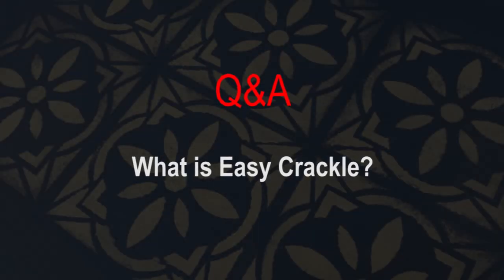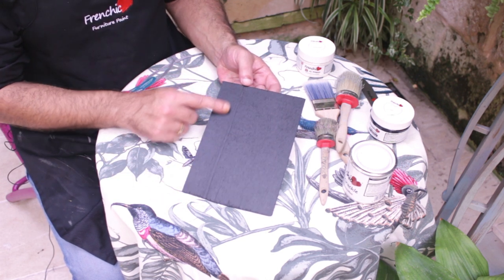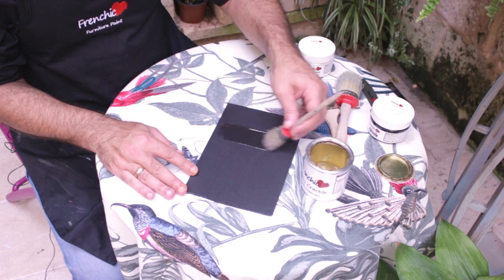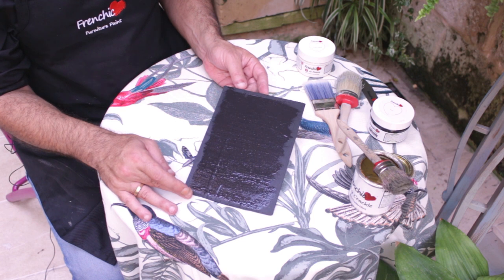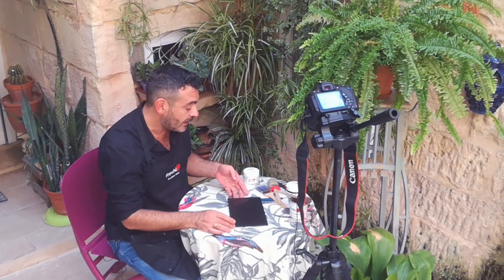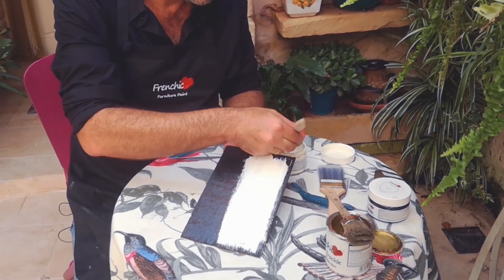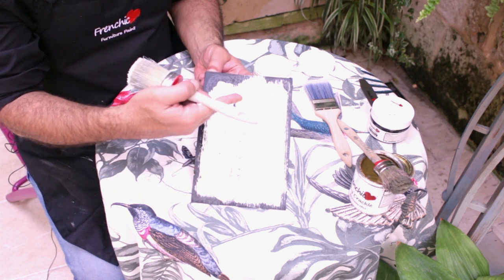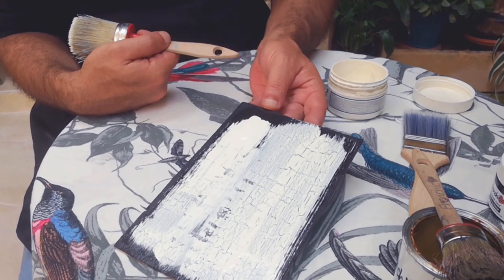How to create a crackle effect on your upcycling project - a step by step guide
Episode 23 - Q&A Easy Crackle by Frenchic Furniture Paints. This YouTube series of videos by Rescoli by Carlo will explore a lot of ground related to up-cycling and ideas on how to renovate furniture. Topics will include preparation work and sanding, painting and types of Frenchic Furniture Paint, decoupage, stenciling, raised stenciling and a lot more.

Rescoli by Carlo is a new brand name for home decor. Our philosophy – helping you create a personal heaven in your home through character, colour & style. for more information. rescolibycarlo #hastobeFrenchic

Filming and editing by Antonio Olivari.